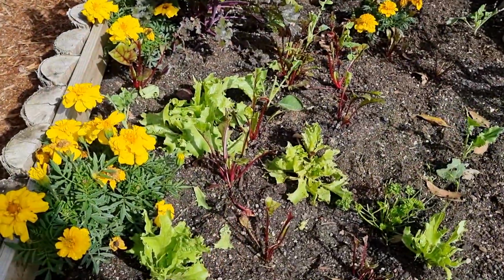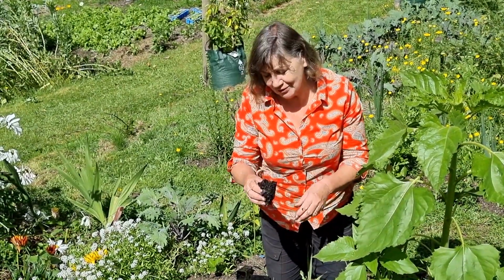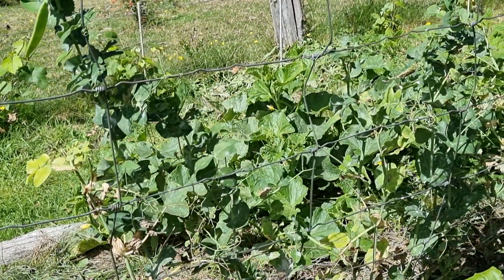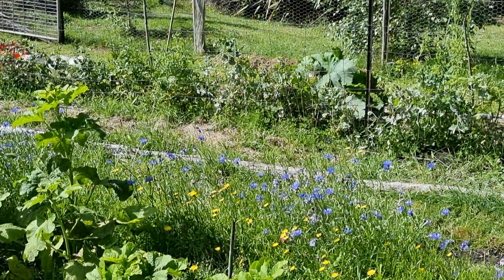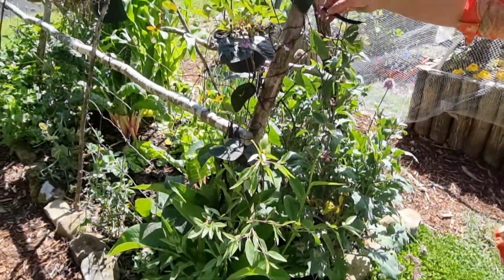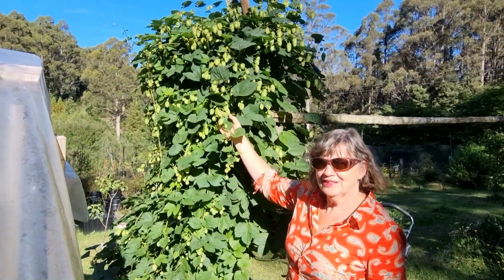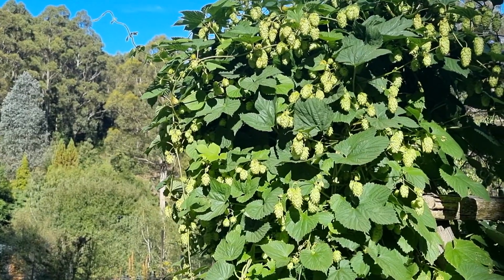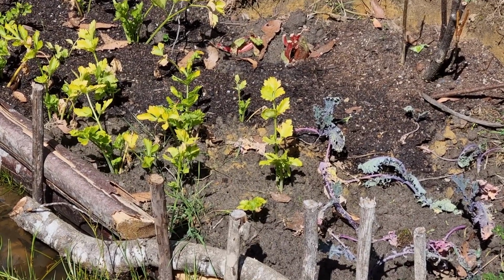Autumn Tour of Vegetable & Flower Garden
Autumn tour of the Vegetable & Flower Garden at Woodbridge Hill Cottage